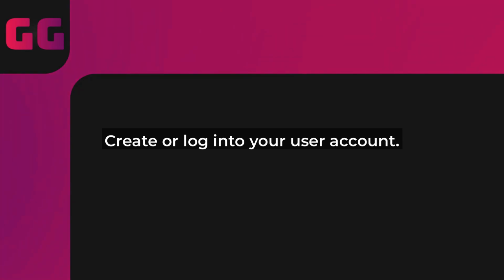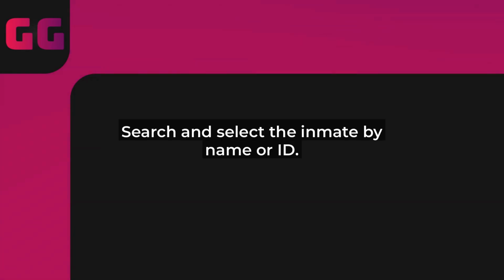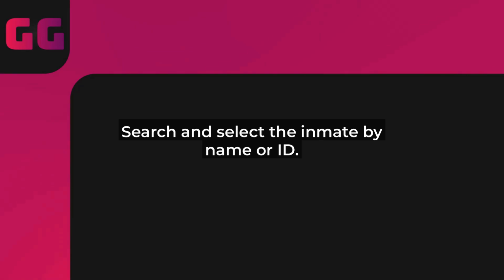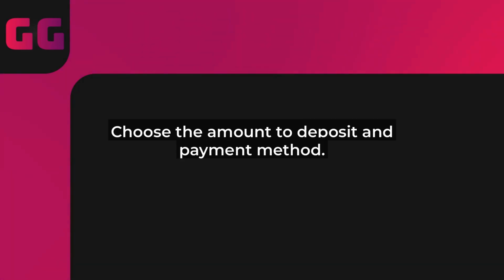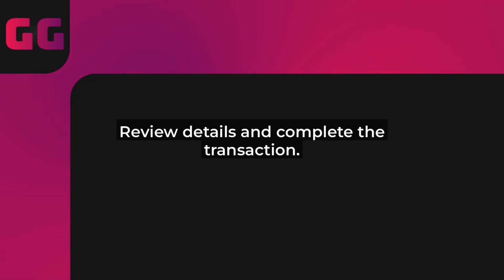How Do I Add Money To An Inmate Commissary Account 2025